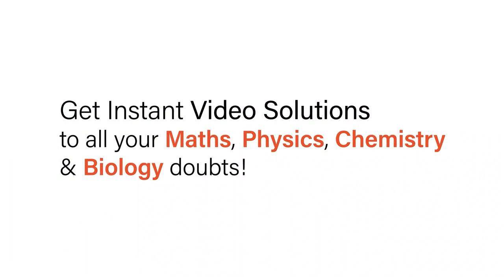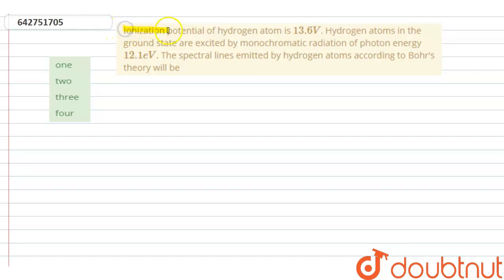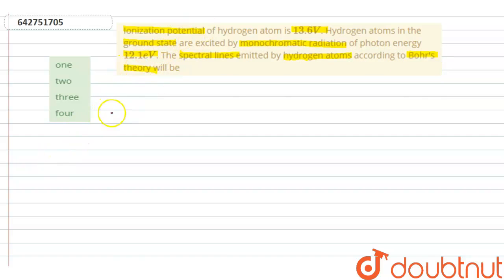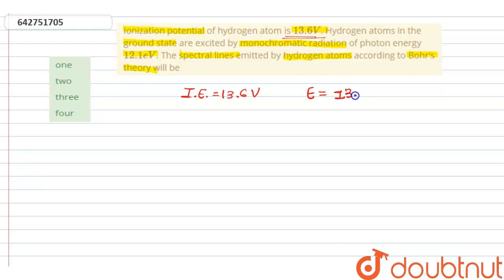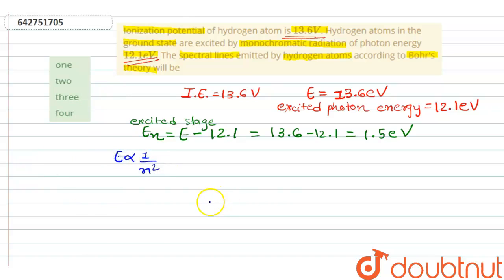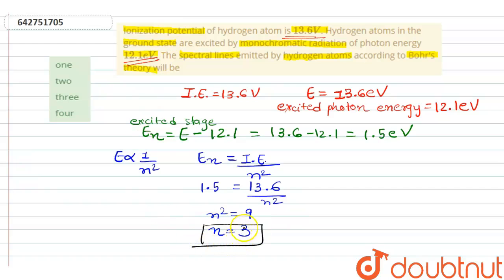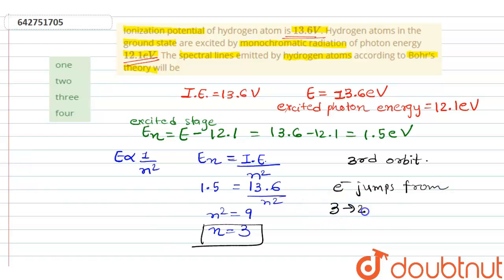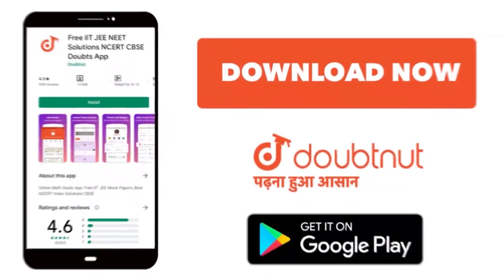Ionization potential of hydrogen atom is 13.6 V. Hydrogen atoms in the ground state are excited ...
Ionization potential of hydrogen atom is 13.6 V. Hydrogen atoms in the ground state are excited by monochromatic radiation of photon energy 12.1 eV. The spectral lines emitted by hydrogen atoms according to Bohr\'s theory will be
Class: 12
Subject: PHYSICS
Chapter: ATOMS
Board:NEET

👉 Have Any Query? Ask Us.